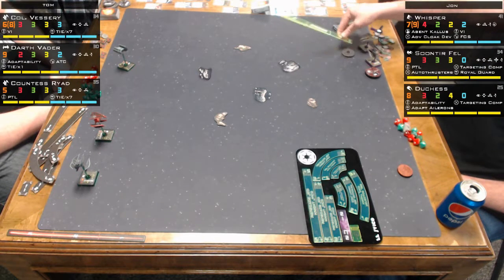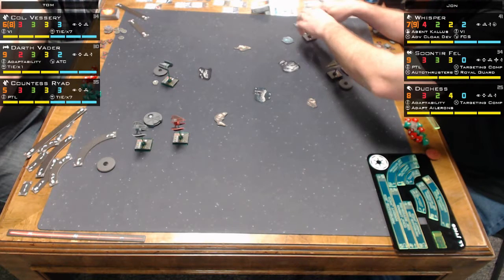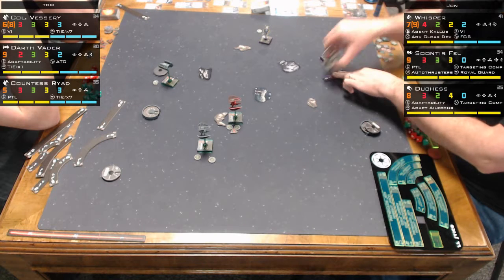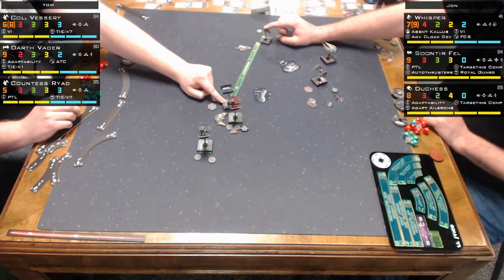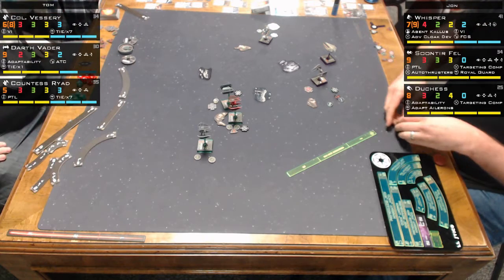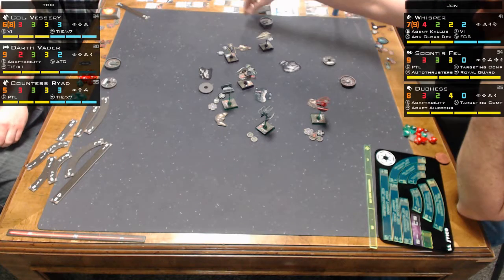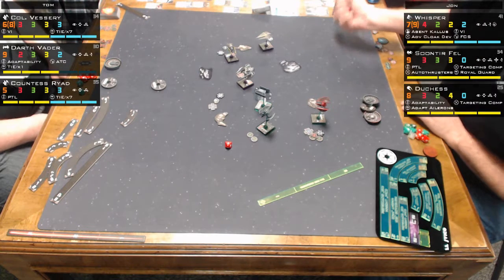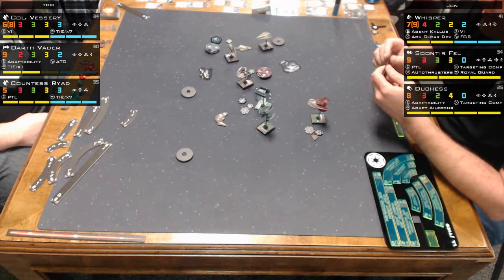February 25th Tournament Round 4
Round 4 of 4 on February 25th Imperal Finals

Tom: 2 Tie Defenders, Tie Advanced
John C: Tie Striker, Tie Interceptor, Tie Phantom